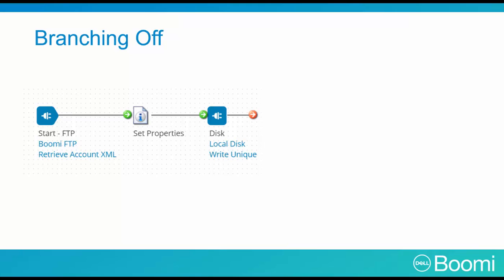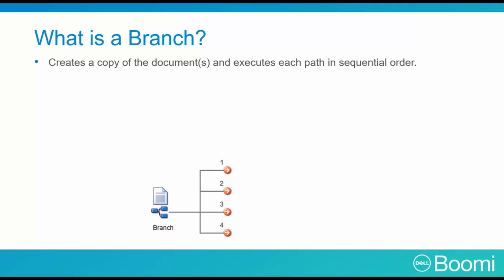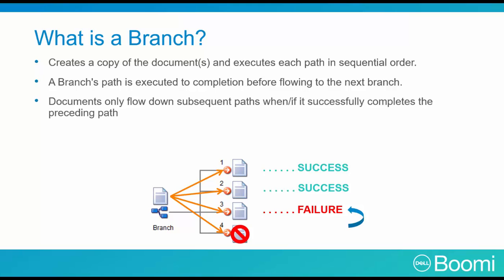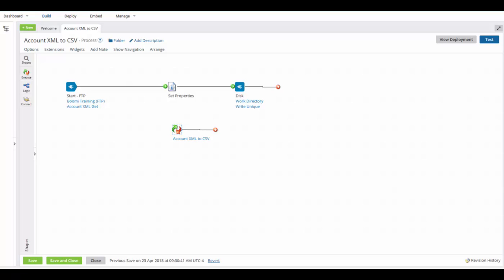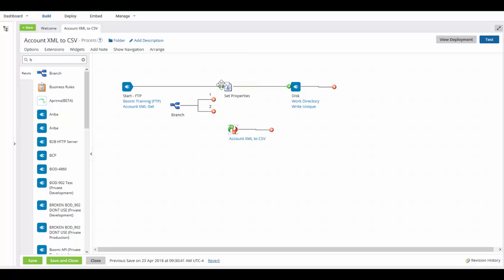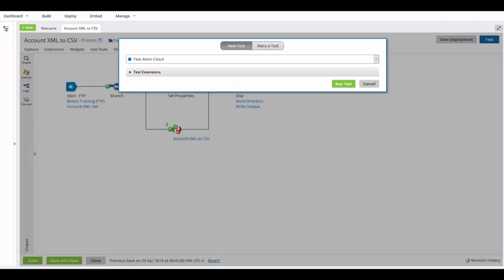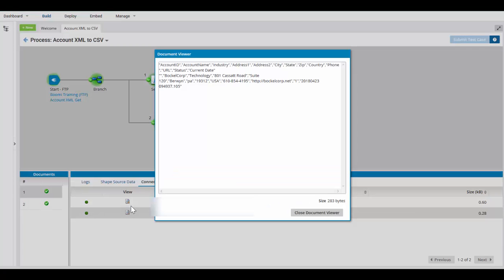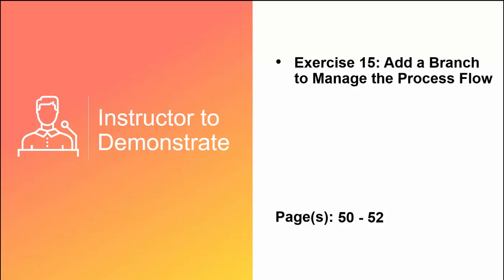Boomi Training tutorial 15 | Boomi Essentials | Branch